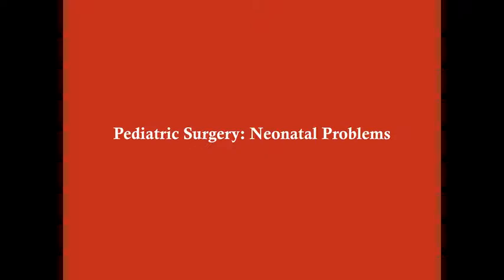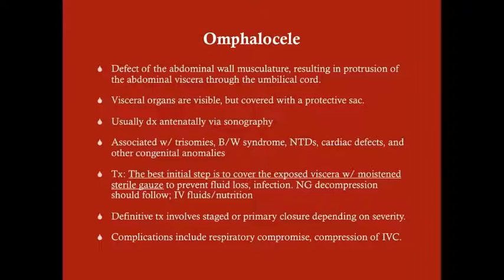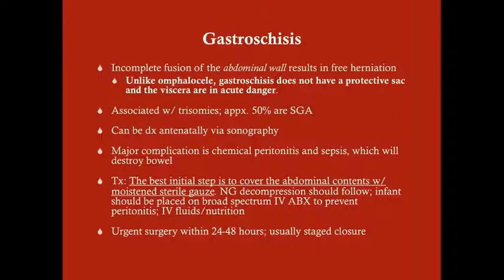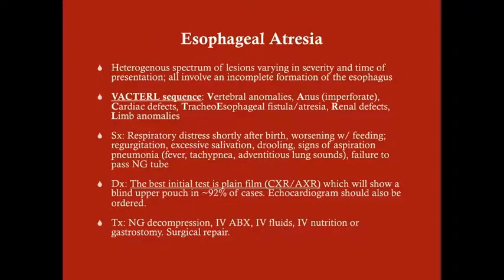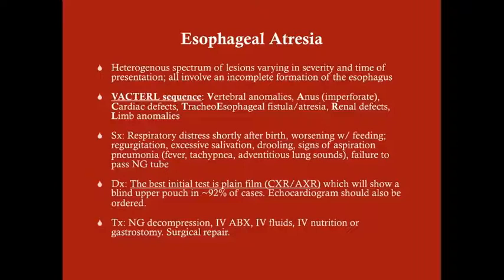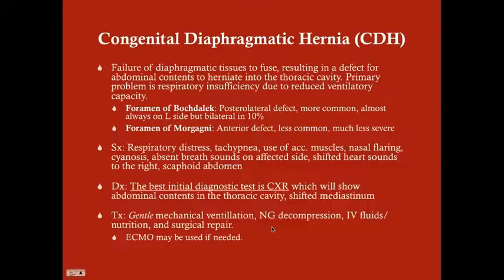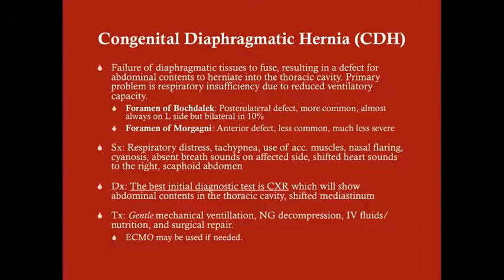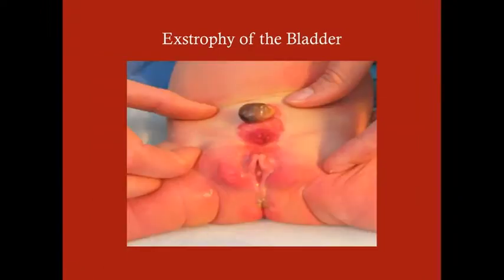Surgical Problems of the Neonate - CRASH! Medical Review Series